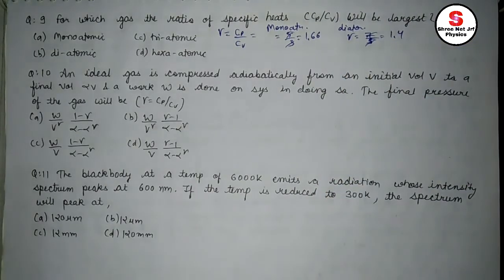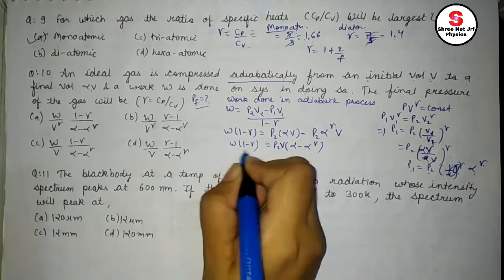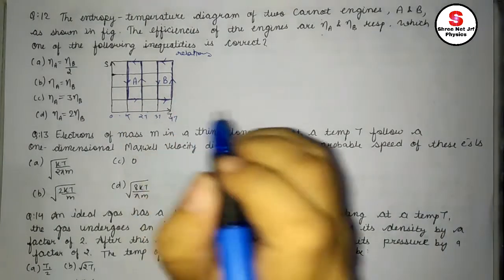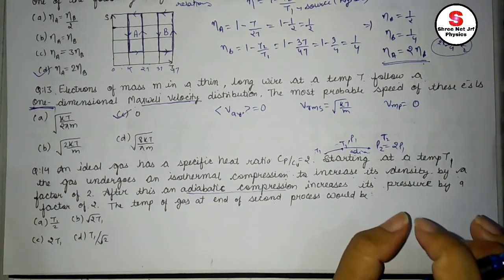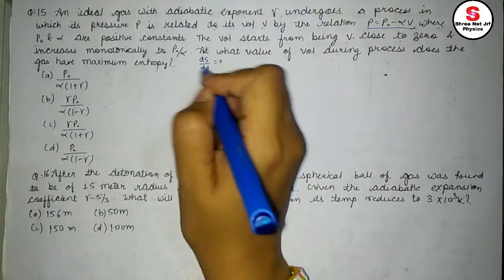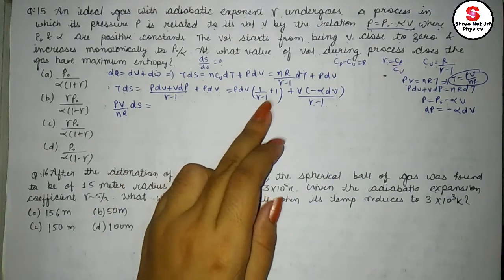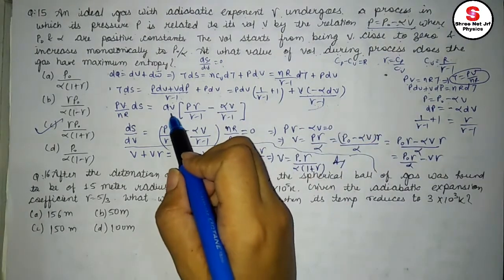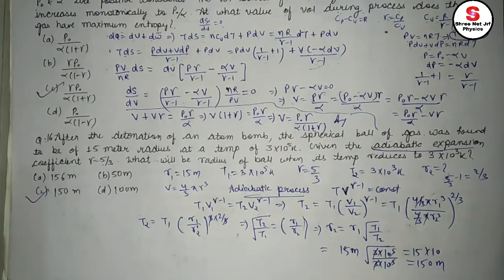Jest thermodynamics solutions part 2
Hello everyone! Here is part 2 of JEST thermodynamics solutions.